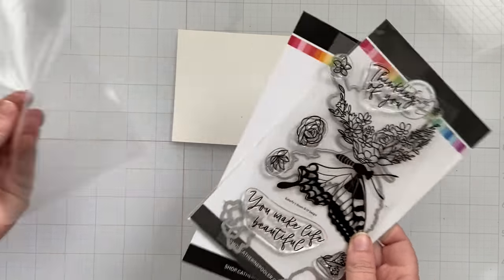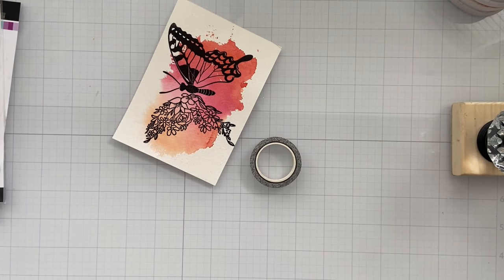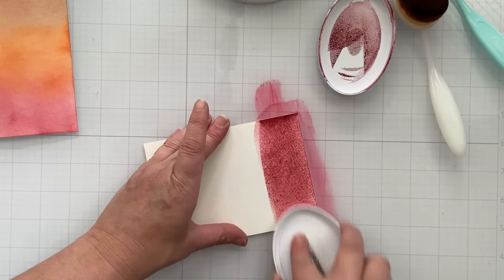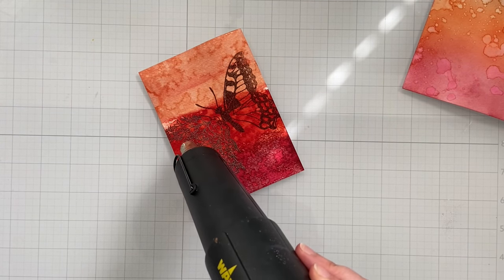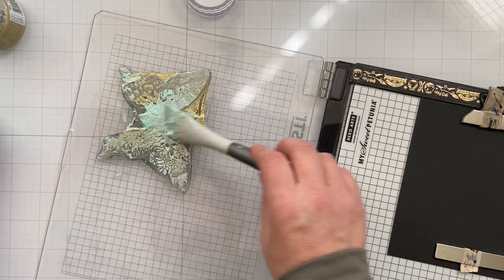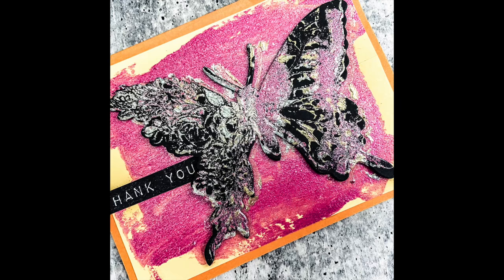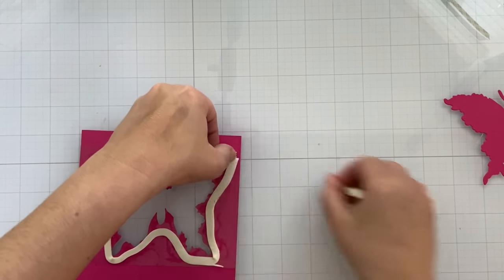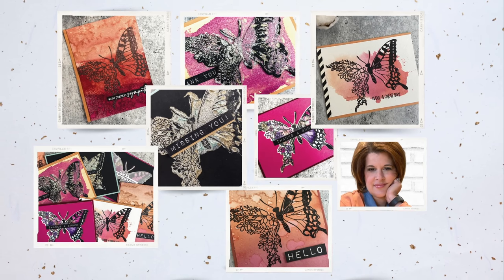4 ways to use 1 stamp! Get the most value out of a single stamp set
We all want to cut back on our spending... How about finding those stamp sets that you love and find different ways to use them? I've got 4 ways (from beginner to advanced) to use one stamp set in today's video. I am using a butterfly stamp but you can use whatever stamp you have! Enjoy!!!